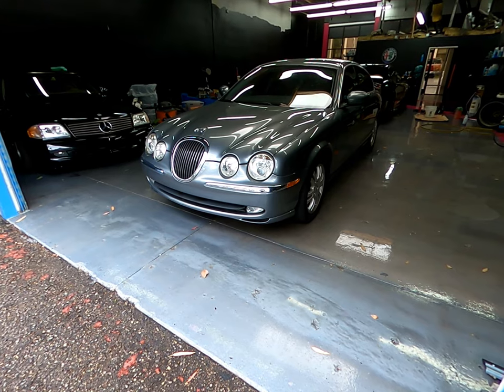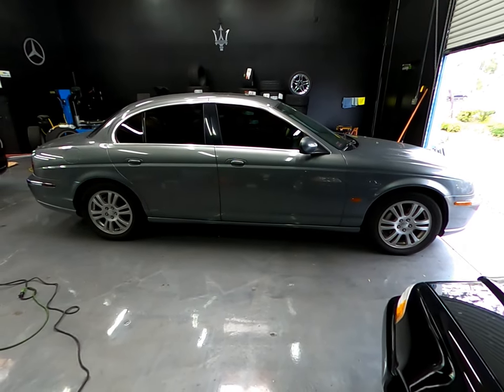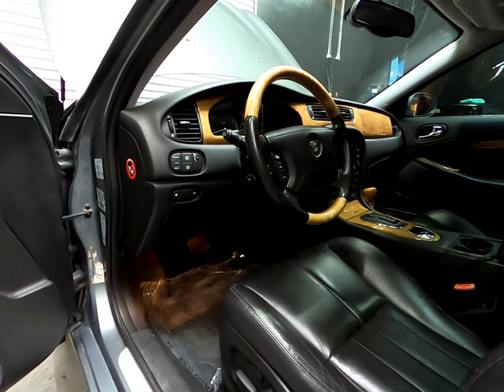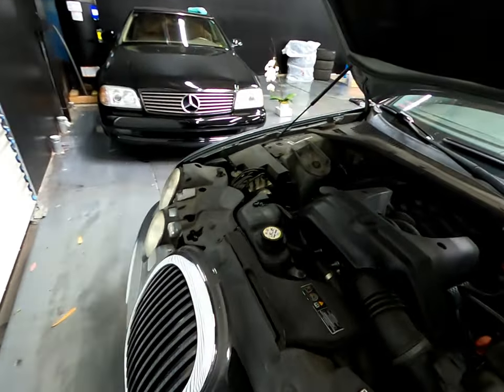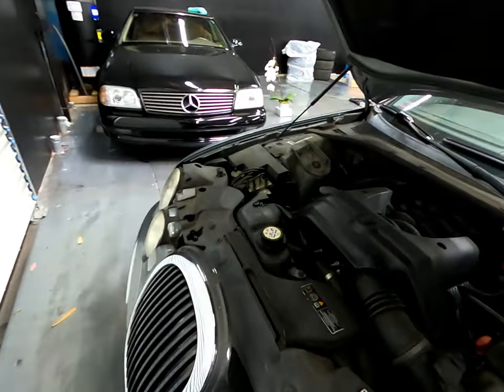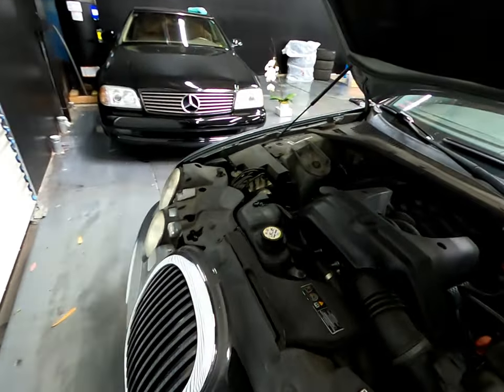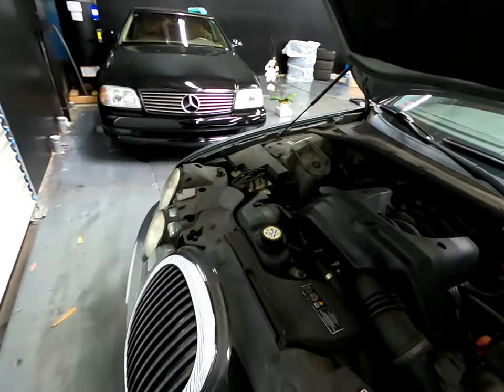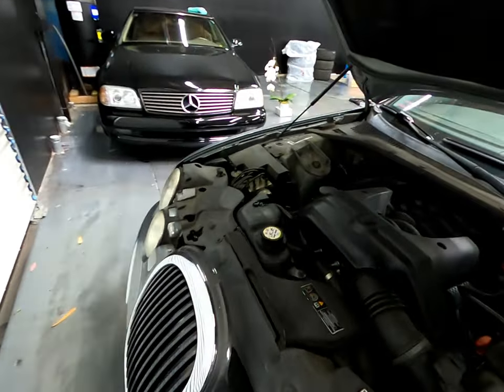The Jaguar S-Type - Good? Bad? Beauty? Beast? Bucket? Reliable? Ep. 1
Episode 1 of the initial Jaguar series.